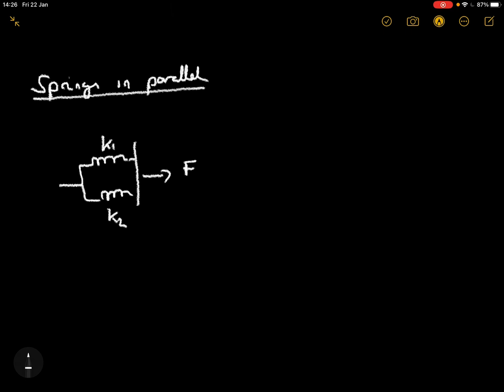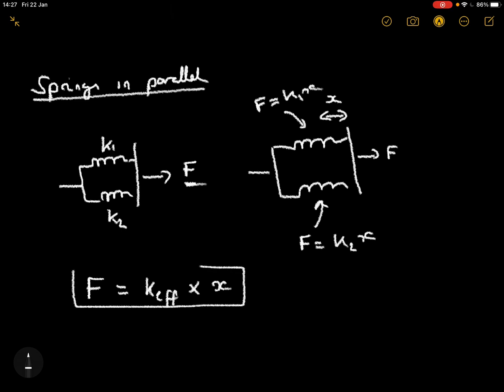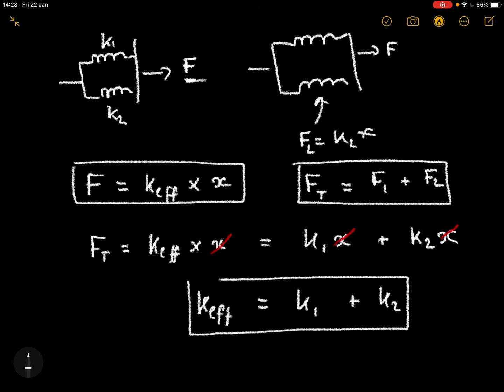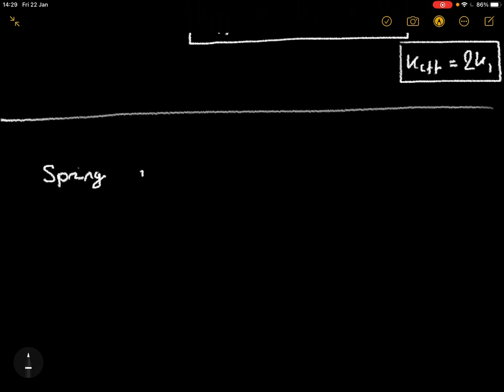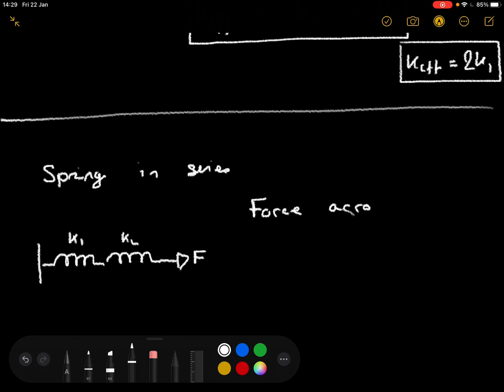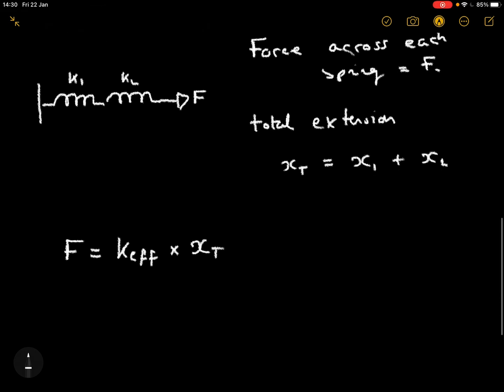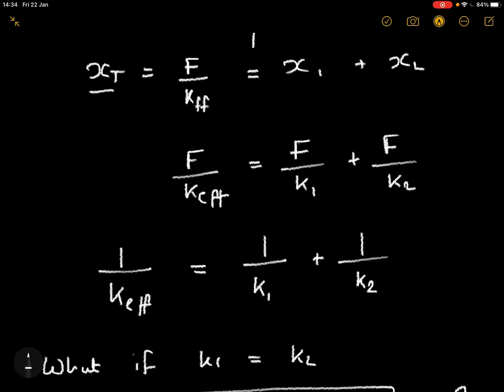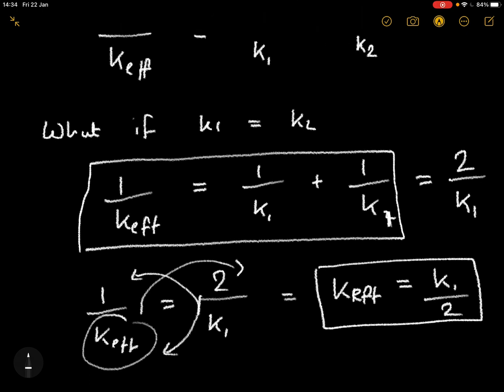Extension Video: Deriving Spring Constants